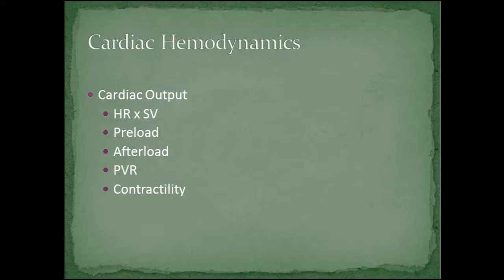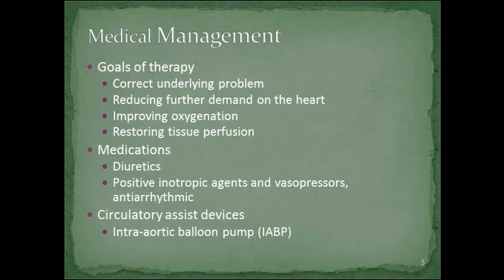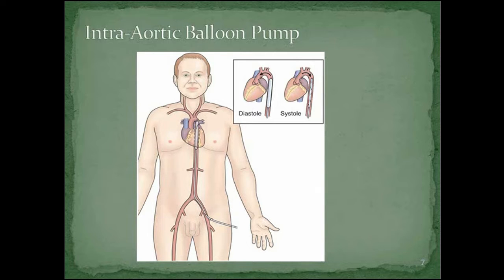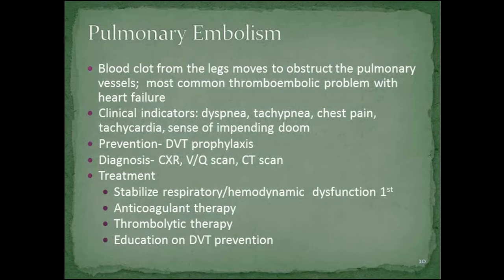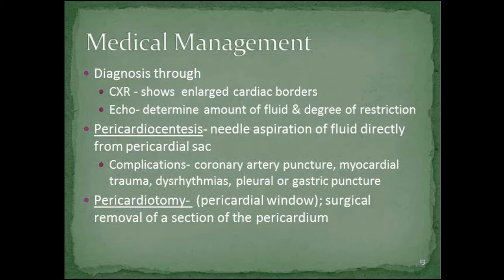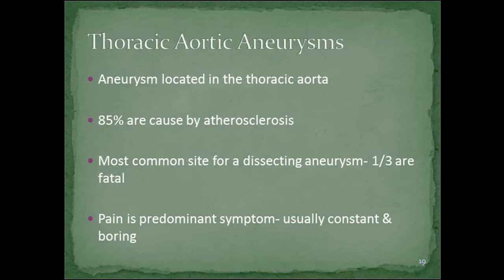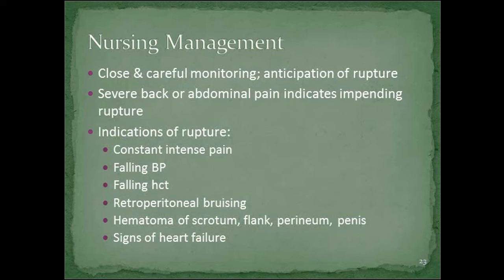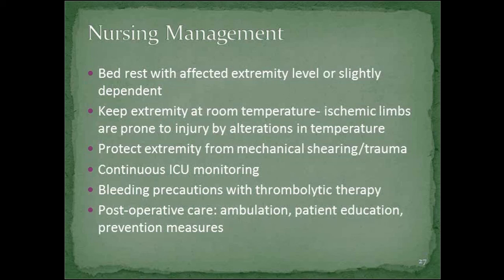Wk 7 Part 2 Complications of Heart Failure